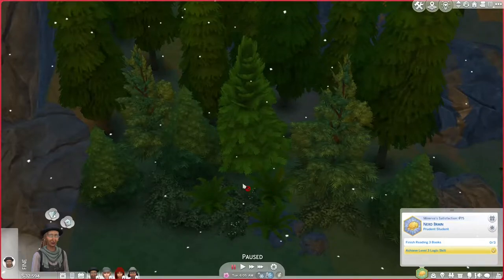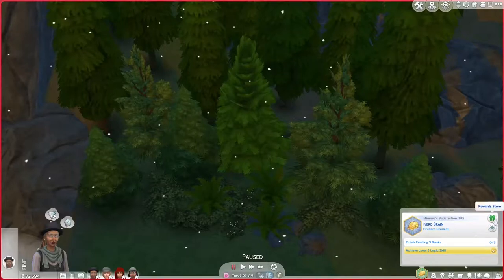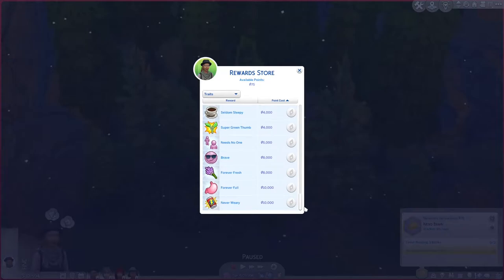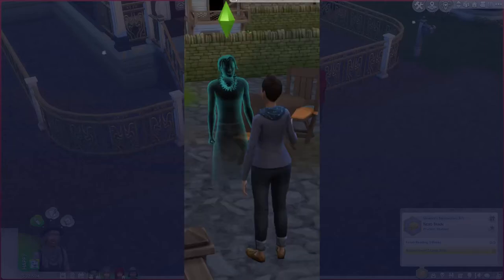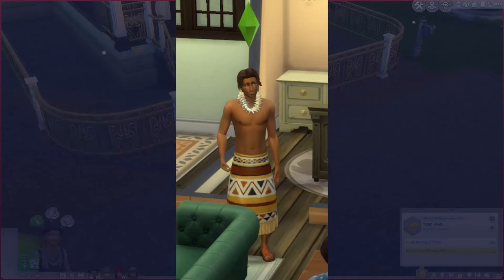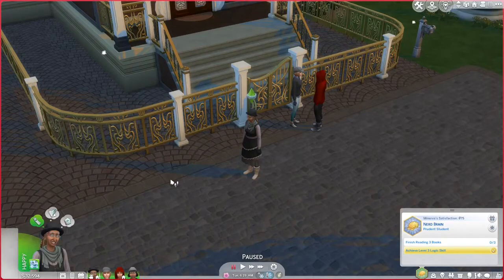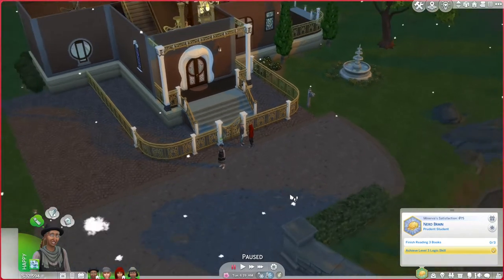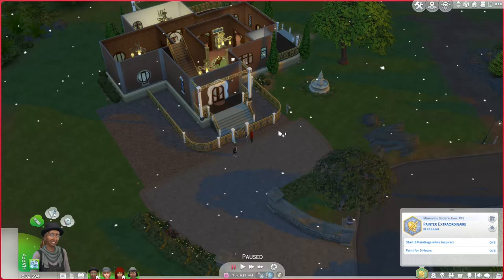Series Introduction - Every Reward Trait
Hey everyone!  This video exists to explain the challenge and the series we're embarking on.  This is a difficult and lengthy challenge, so expect this series to last for quite a while!

Here's a concise list of the steps:
-Cooking and Gourmet Cooking to Level 10
-Gardening to Level 5
-Graft cherry and apple to pomegranate
-Graft lily and snapdragon to orchid
-Graft orchid and pomegranate to death flower
-Catch angelfish
-Purchase potion of youth
-Create Ambrosia
-Become a spellcaster
-Have an afab spellcaster child born with Weak Bloodline (Generation II)
-Summon Island Elemental, befriend, add to household
-Revive Island Elemental with Ambrosia
-Have afab spellcaster child with Strong Bloodline and Sulani Mana with Island Elemental born (Generation III)
-Romance Father Winter
-Have any spellcaster with Ancient Bloodline, Sulani Mana, and Father Winter's Baby (Generation IV, final sim)
-Add Father Winter to household to raise final sim with perfect childhood

Hope you're all ready!